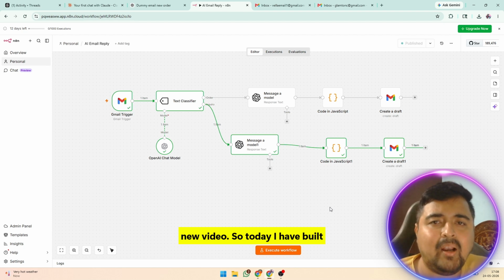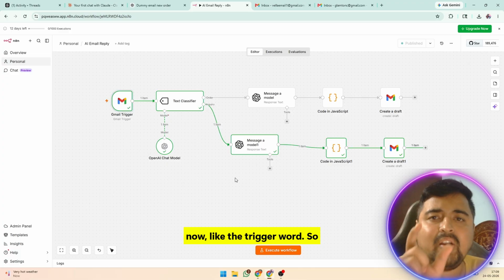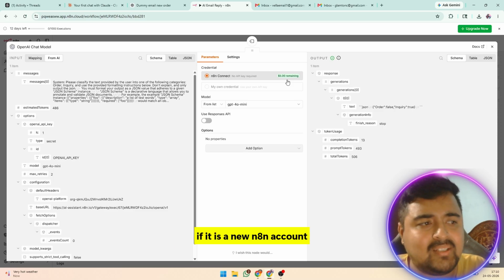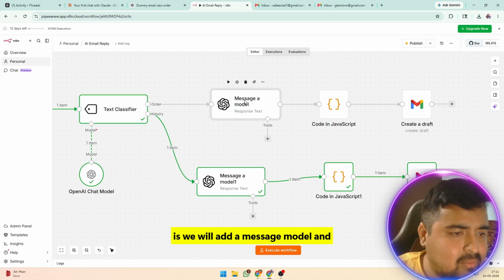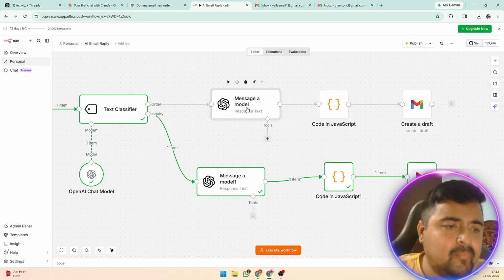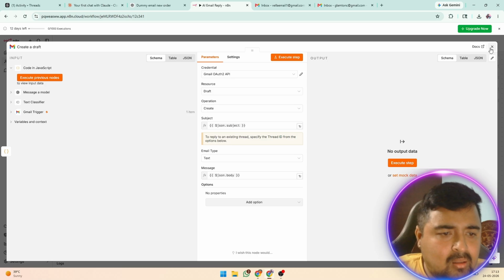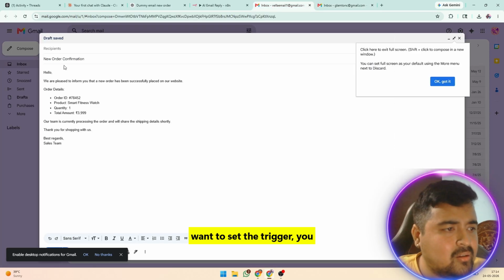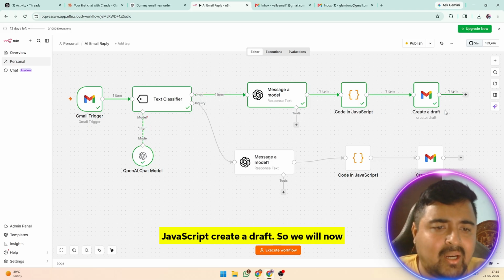I Built an AI Gmail Auto Reply System Using n8n + OpenAI 🤖 for Businesses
In this video, I’ll show you how to build an AI-powered Gmail auto reply system using n8n and OpenAI.

This workflow can:

* Read incoming emails
* Classify email types automatically
* Generate smart AI replies
* Create Gmail drafts instantly
* Handle inquiries, orders, and customer emails automatically

Perfect for:

* Businesses
* Agencies
* Freelancers
* Customer support teams
* E-commerce stores

Tools Used:

* n8n
* OpenAI
* Gmail API

This automation can save hours of manual work and help businesses respond faster with AI-generated replies.

* AI chatbots
* CRM automations
* Lead generation systems
* Email workflows
* Business process automations